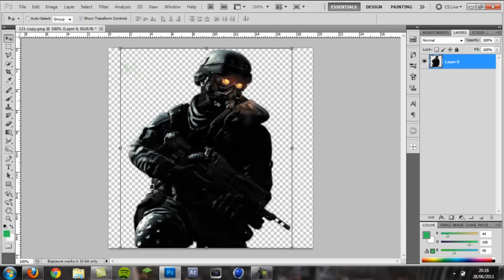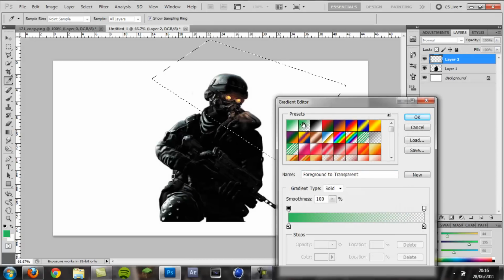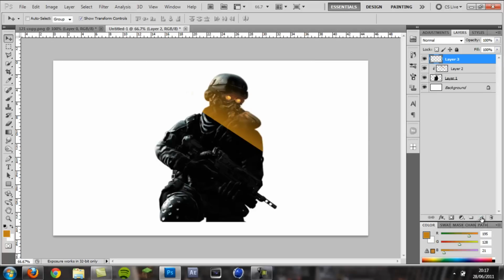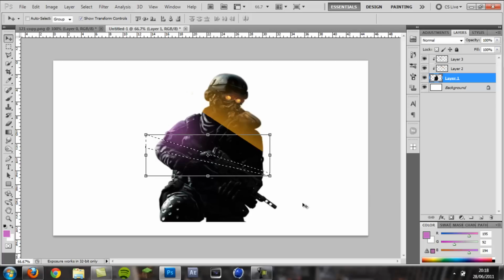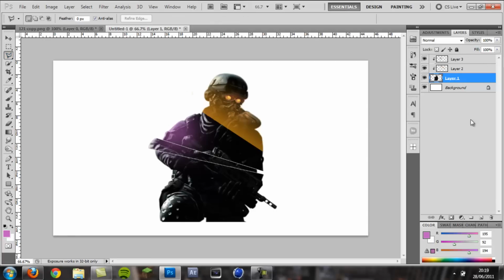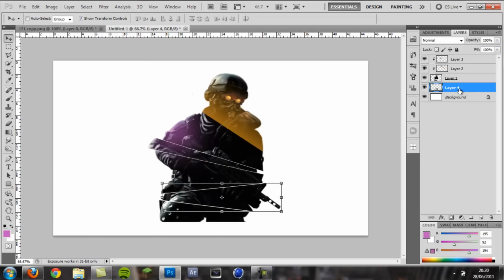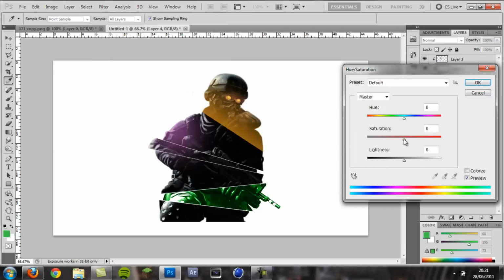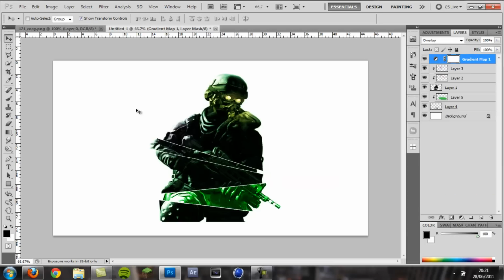Cut-out Effect Photoshop Tutorial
In this tutorial, i show you several ways of sectioning and cutting a render using the polygonal lasso, soft brush and gradient tools. This effect works best if used on a render.